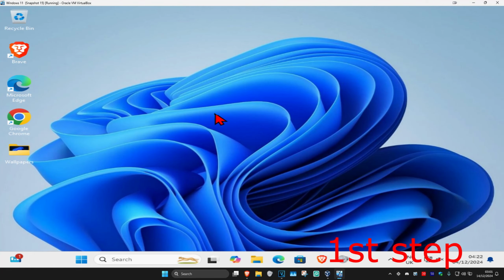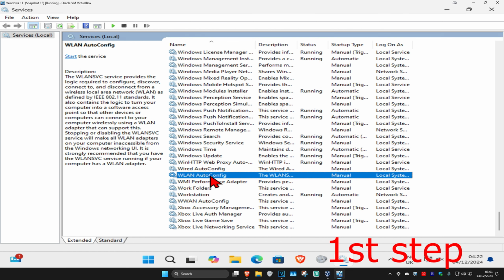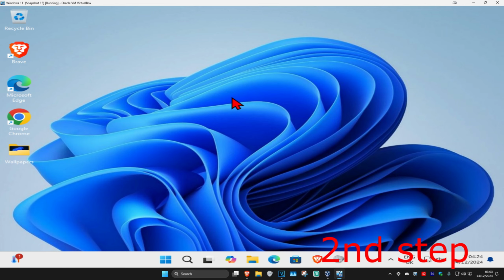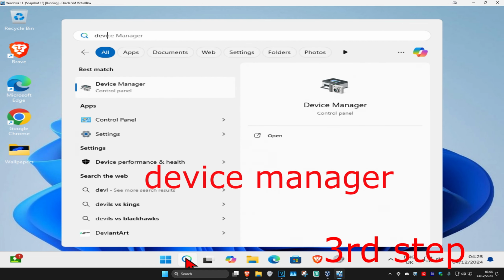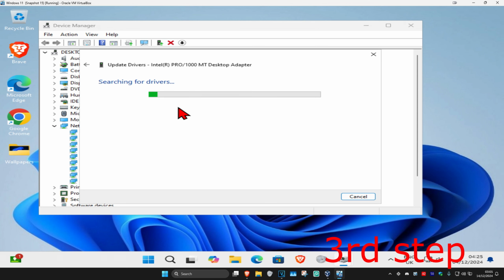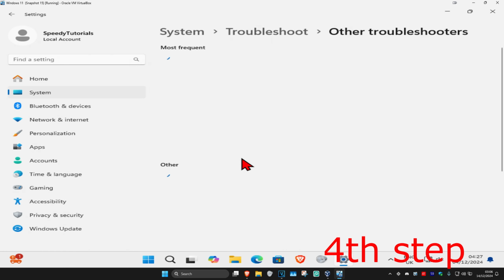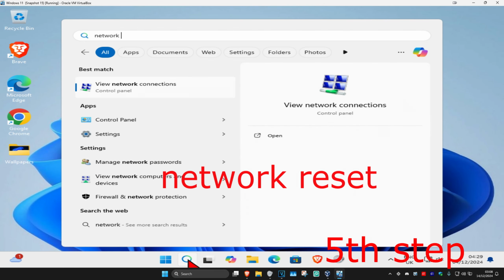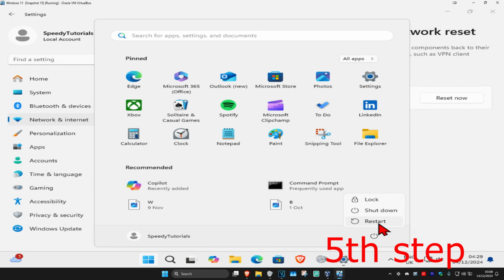How To Fix No Wireless Connections Available WLAN Autoconfig Cannot Start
How To Fix No Wireless Connections Available WLAN Autoconfig Cannot Start in Windows

In this video, I'll show you how to fix the "No Wireless Connections Available" error and resolve issues where WLAN AutoConfig cannot start. This step-by-step guide will help you get your wireless network connections working again.

The WLAN AutoConfig service is a built-in feature in Windows that allows your computer to detect and connect to wireless networks. However, you'll need a wireless adapter installed for it to function.